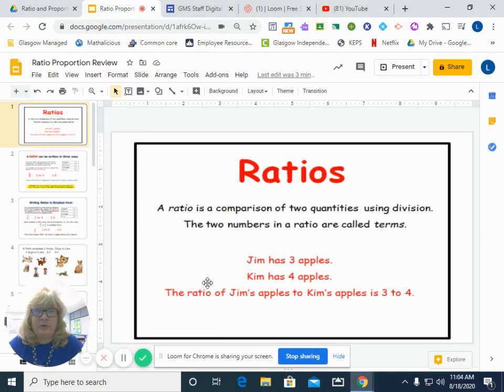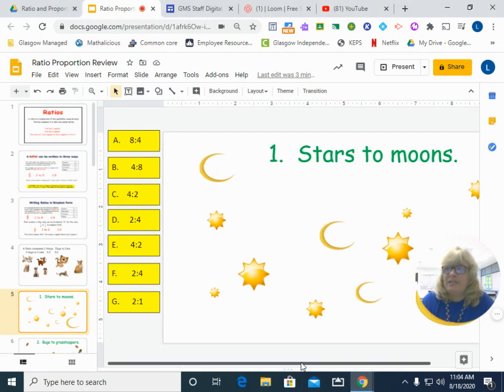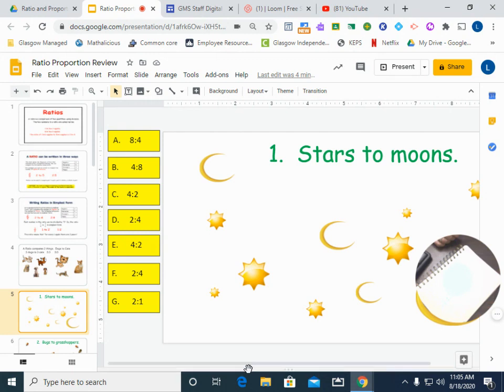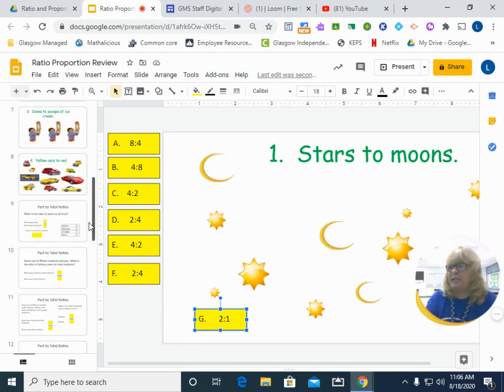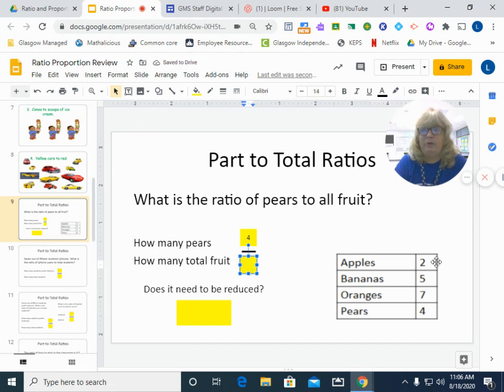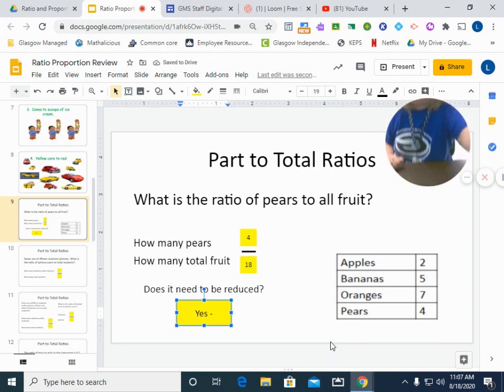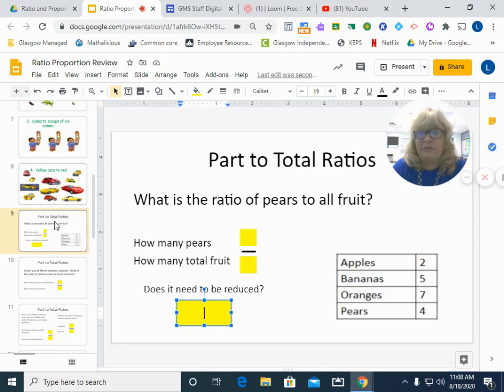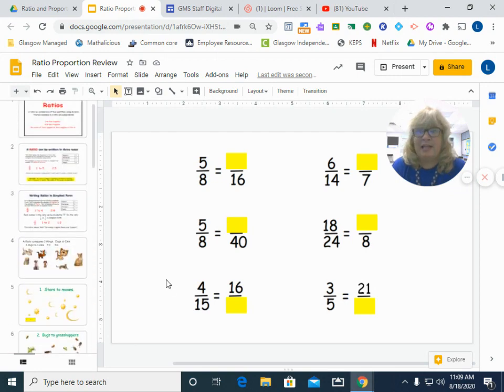how to interact with slides 7th grade